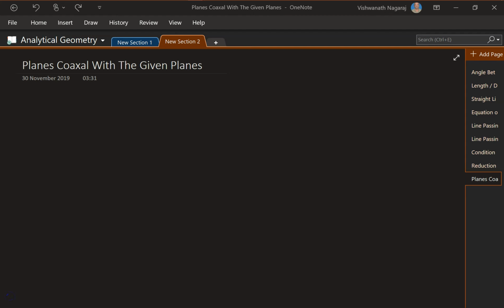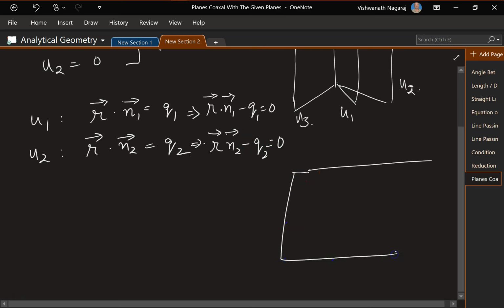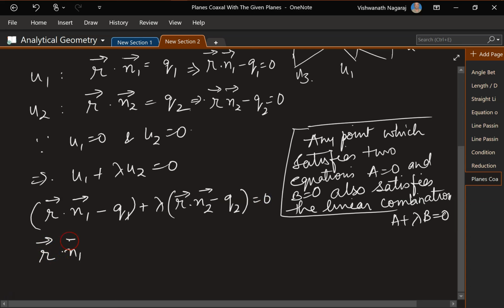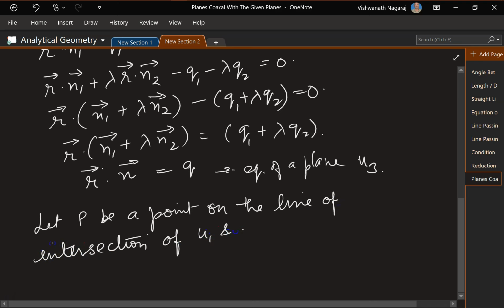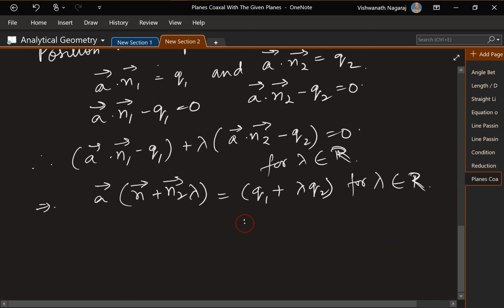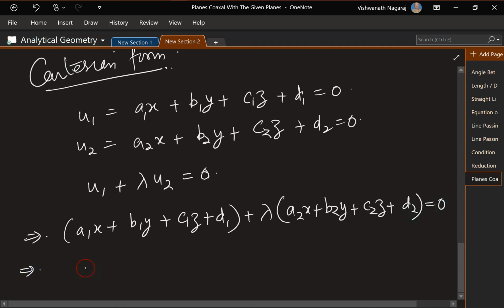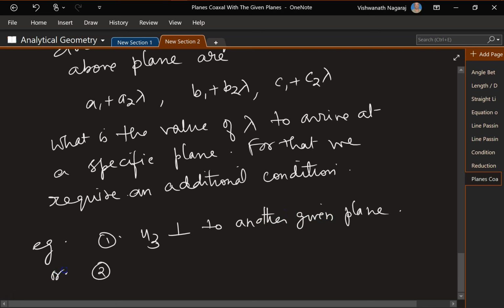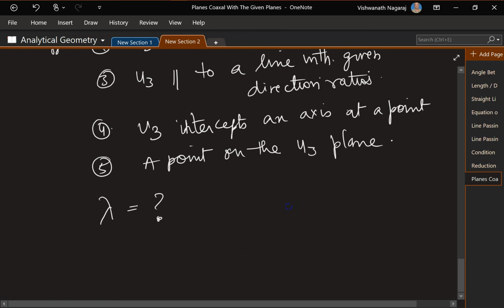125 Planes Coaxal With the Given Planes.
Coaxal means having a common intersecting line.  Two intersecting planes have a common intersecting line.  A third plane has to be found with the same line as the intersecting line.